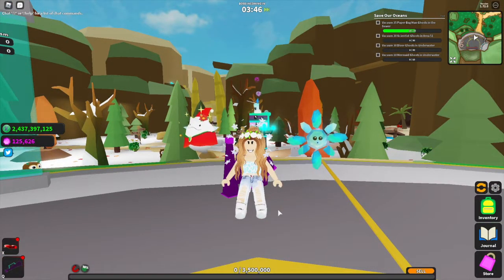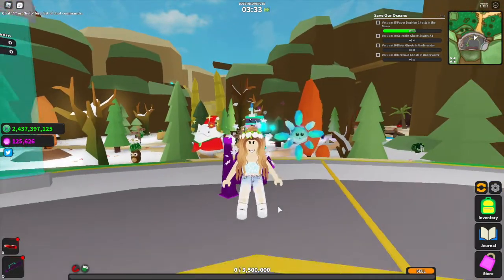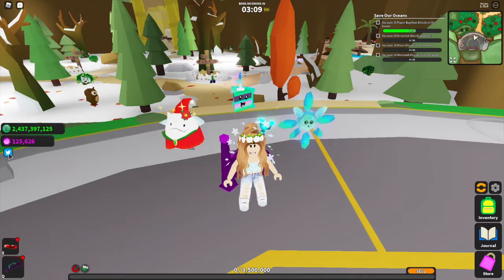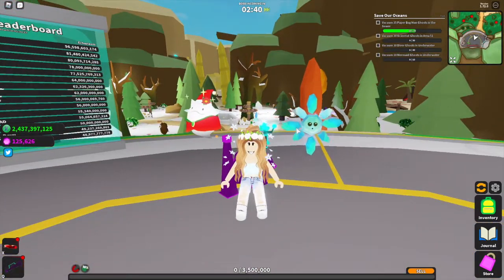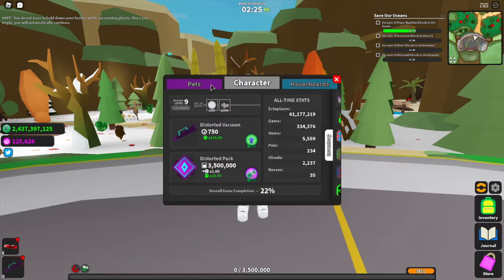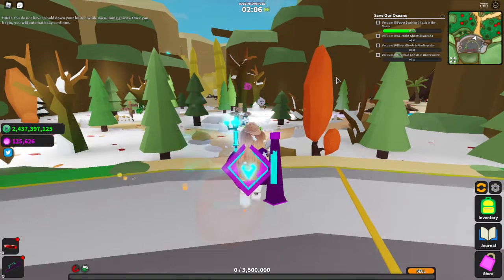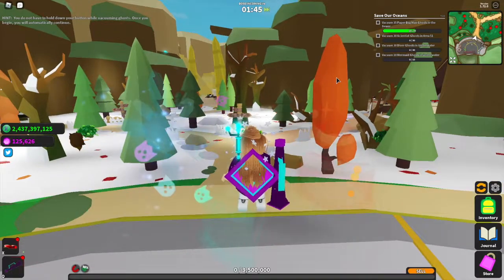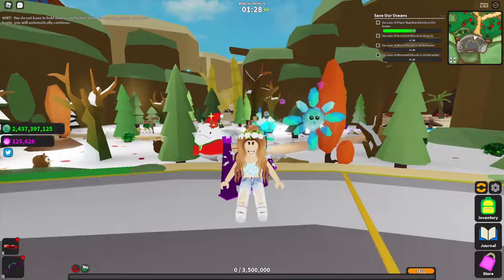GHOST SIMULATOR CODE *100M VISITS UPDATE* (2021 CODES+ITEMS)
In this video, I show you all of the new codes and items for Ghost Simulator to celebrate their 100Million visits update!